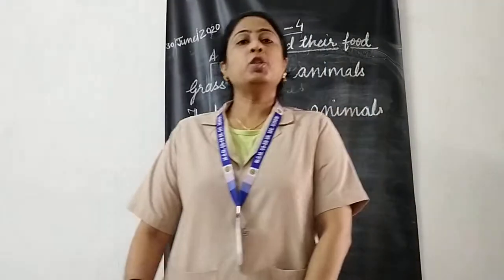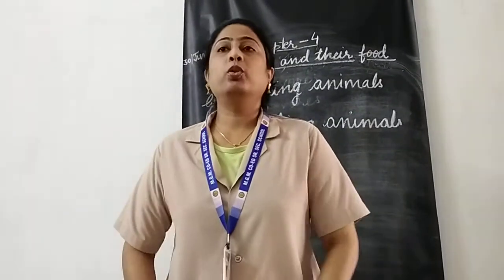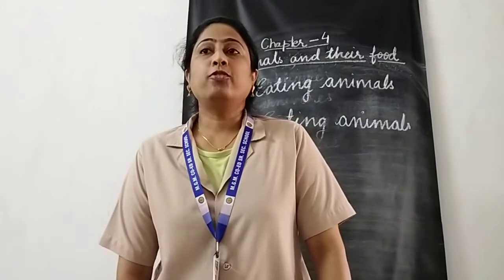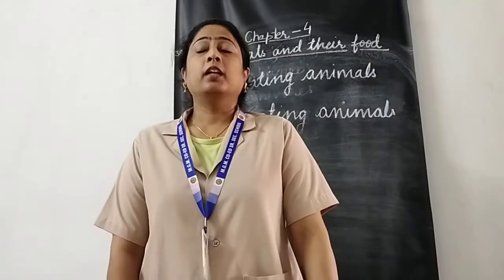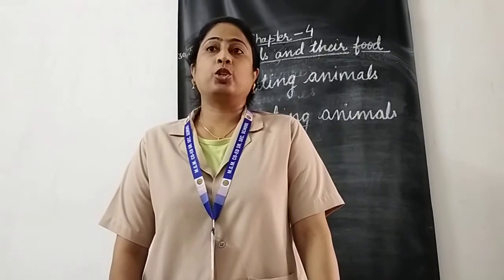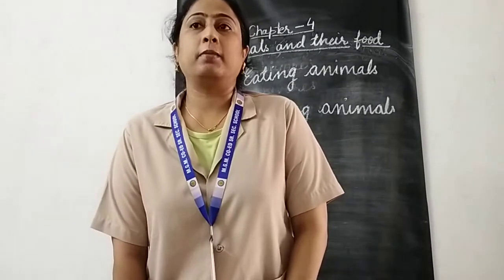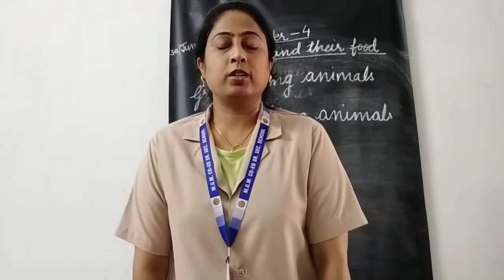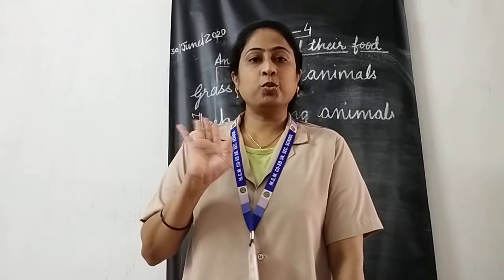Class 3: Subject- Science